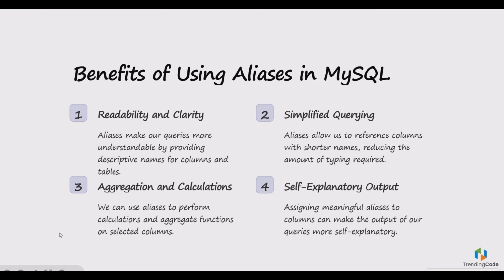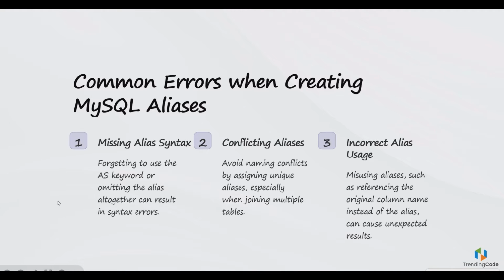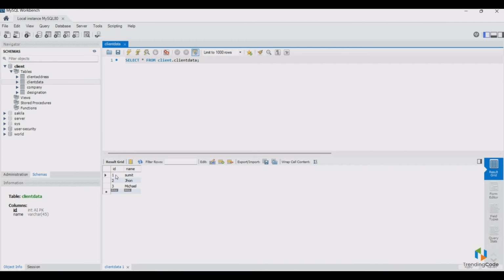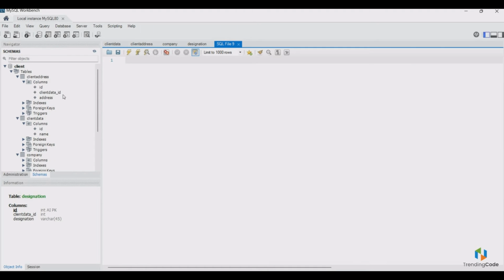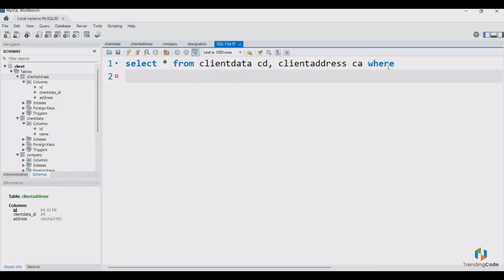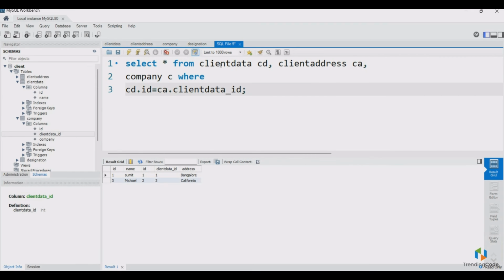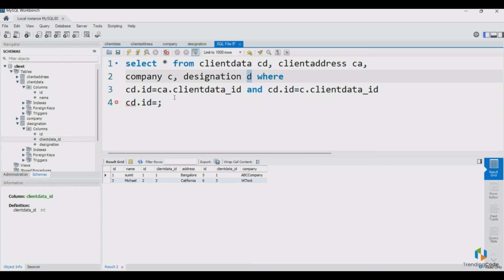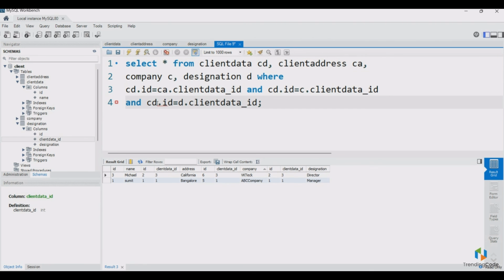Mastering SQL Alias Joins: Multiple Table Joins Using MySql | Join Multiple Tables In SQL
Hello developers!

Discover the power of MySQL Joins with our practical tutorial! Learn step-by-step how to effectively use Joins in MySQL through real-world examples and applications. Explore various Join types, understand their significance, and elevate your database skills to optimize query results. Join us on an educational journey through the fundamental concepts of MySQL Joins!
Join multiple tables using Alias in MYSQL.